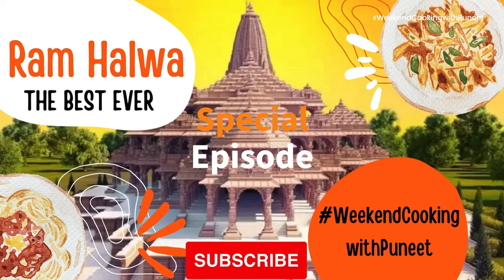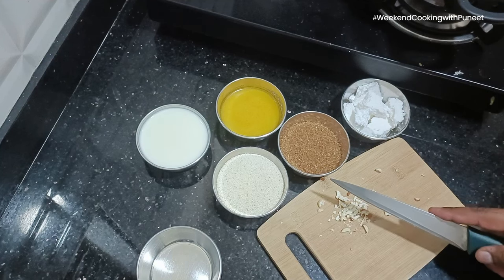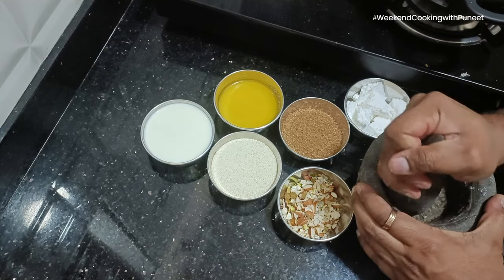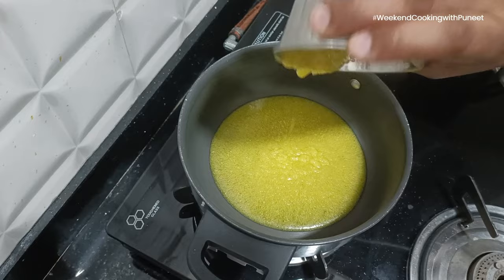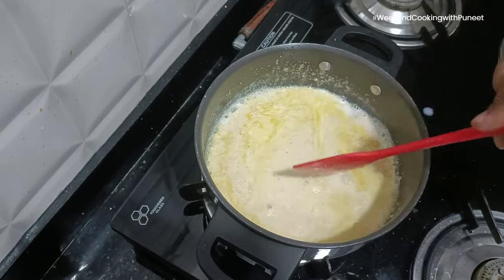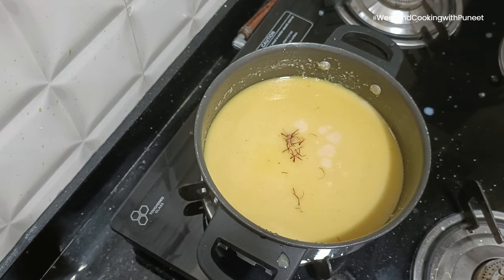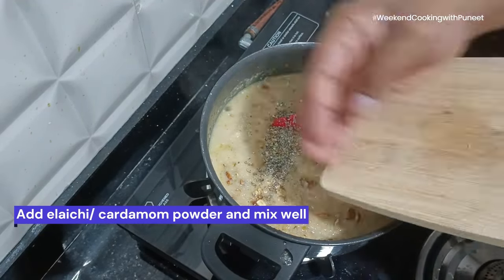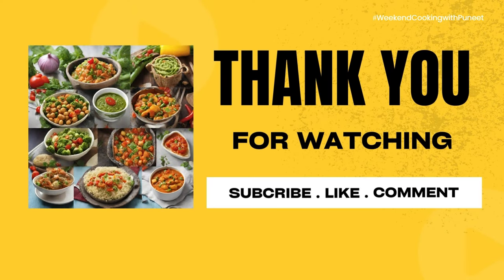Ep 3 | The BEST Ram Halwa Recipe You'll Ever Try! | SECRETS Revealed! | Ram Mandir's Famous Halwa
As Lord Ram returns to Ayodhya after being in exile for 500 years this time, I hope and pray that we enter into a new era of collective prosperity. After binge reading and watching everything about Ram Mandir, I was fascinated by the fact that 7,000 kgs of Ram Halwa that will be prepared at the consecration event. As I delved further, I couldn't help myself, but cook this delicious prasadam, by myself. The recipe is simple, and you should absolutely try it out. Any doubts/ Qs, happy to help. Jai Shri Ram!!!

** Easy Ram Halwa Recipe (Like Vishnu Manohar's 7000kg Version!)  No Food Waste!**

Craving the heavenly Ram Halwa offered at the Ram Mandir consecration? Learn how to make it at home with this EASY recipe! Unlike the massive 7000kg version, mine uses simple ingredients, avoids food waste, and is perfect for beginners. ‍ Discover my secret tips for creamy texture, vibrant flavors, and a truly authentic taste!